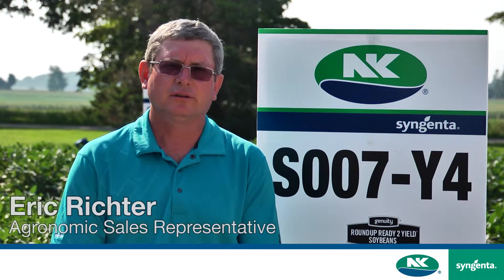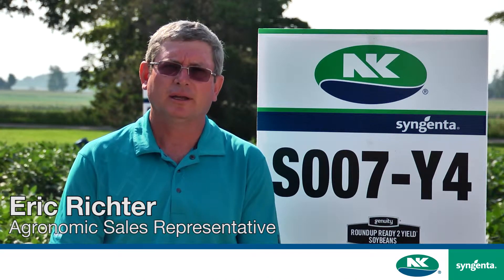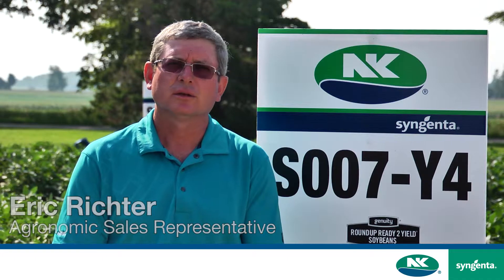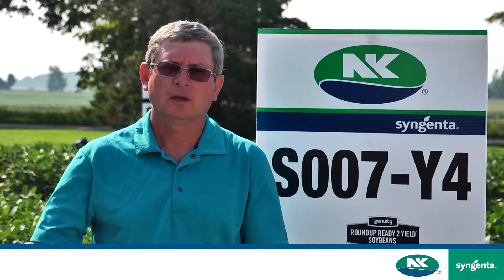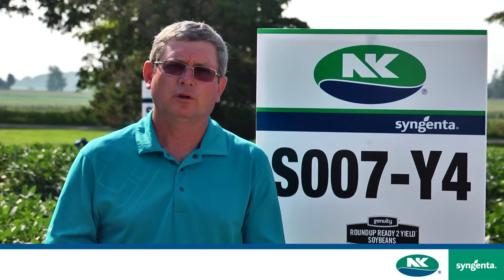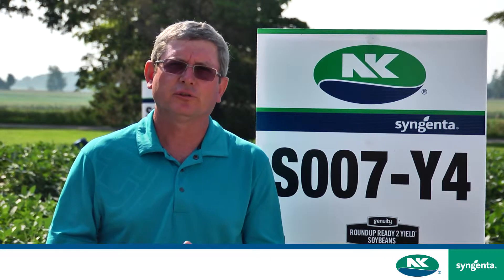Learn about S007-Y4 soybeans from Syngenta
Agronomic Sales Representative Eric Richter talks about S007-Y4, a Genuity® Roundup Ready 2 Yield® soybean variety from Syngenta that combines strong emergence with excellent Sclerotinia White Mould resistance.